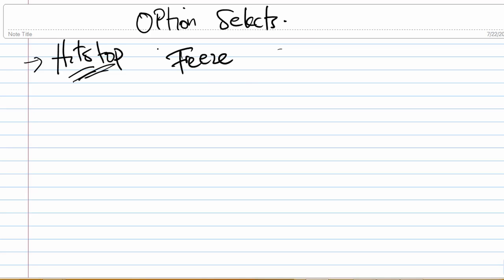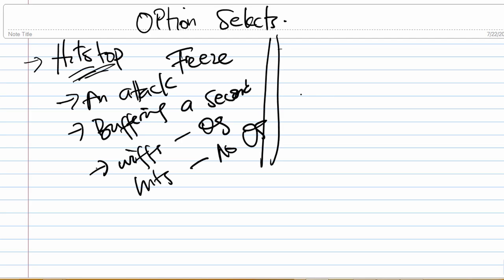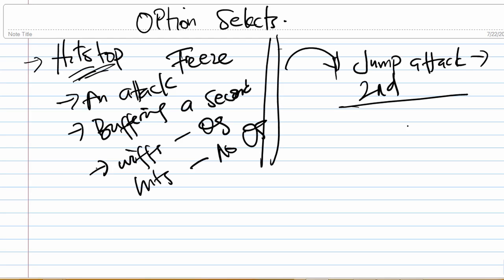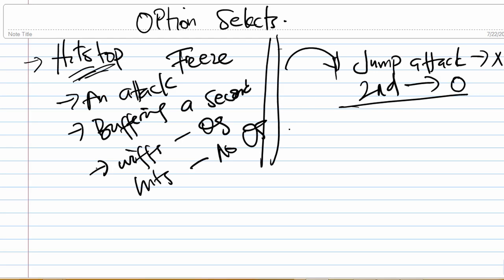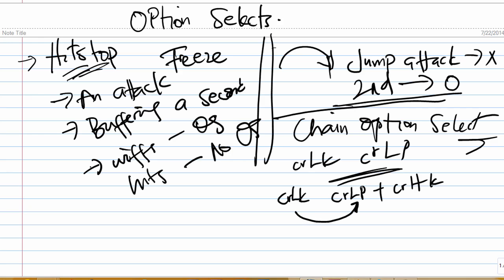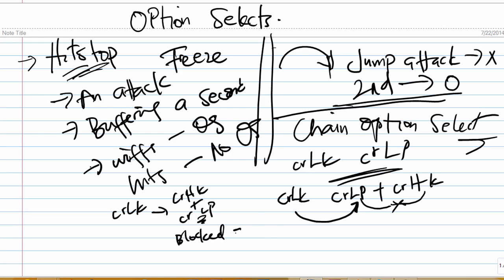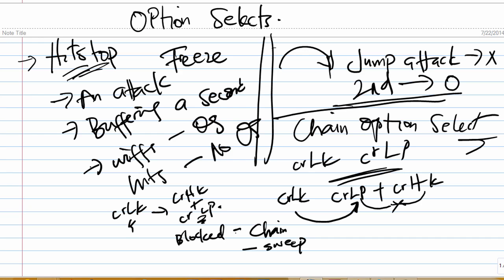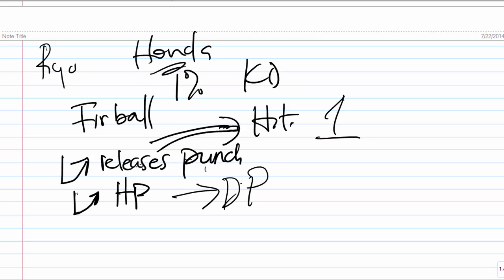USF4 Tutorial: Option Select Essentials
Ryu Apprentice is a street fighter dojo designed to help players new to the game to get a solid footing and to enhance their gaming experience, with shortcuts and buffers and all the tech to make even the most advanced stuff easier to learn and grasp.  If you want to learn and level up this is the place to be